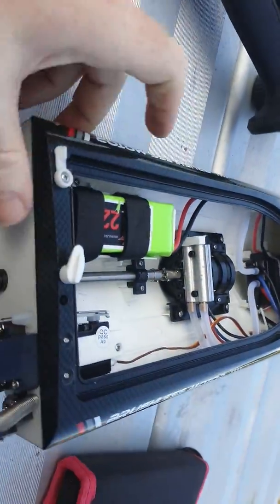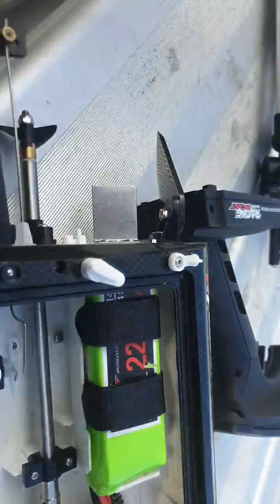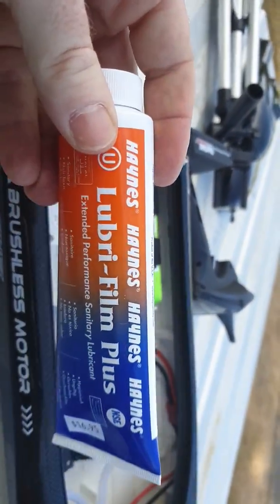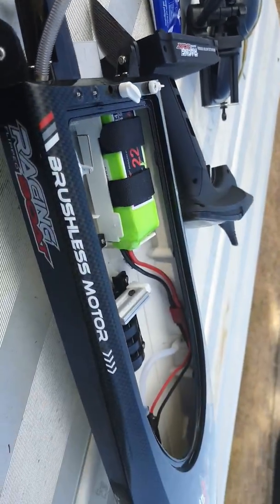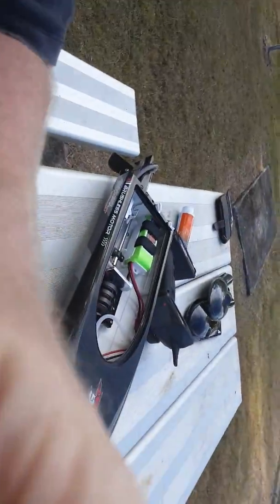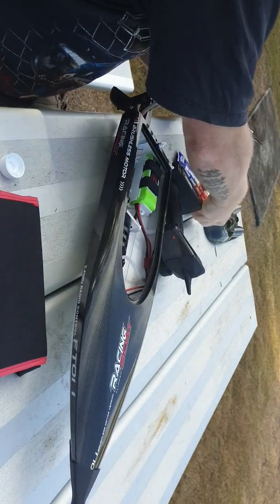First run with this beast of a speed boat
Quick run  of the speed boat had to adjust radar as it want go right more then left. I did say left in video my bad .